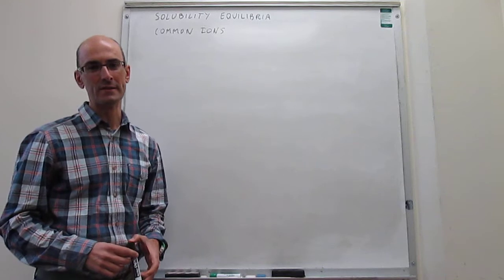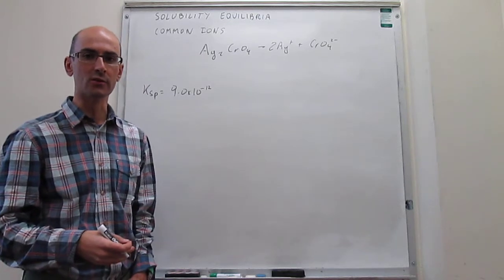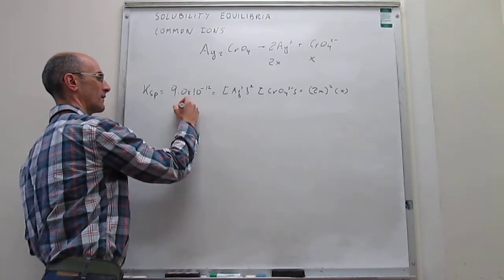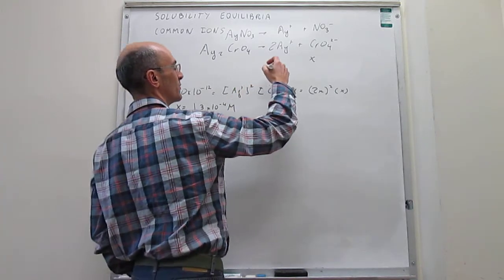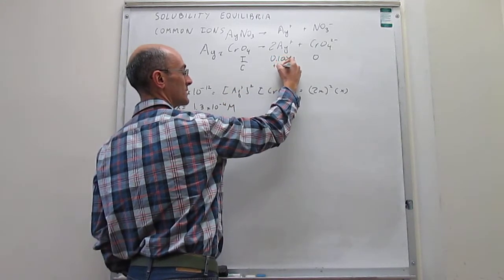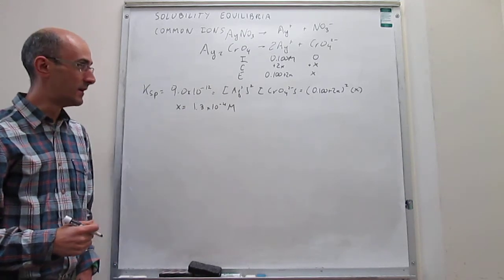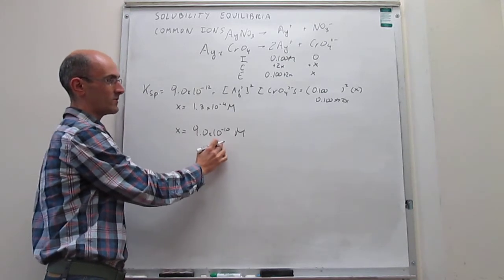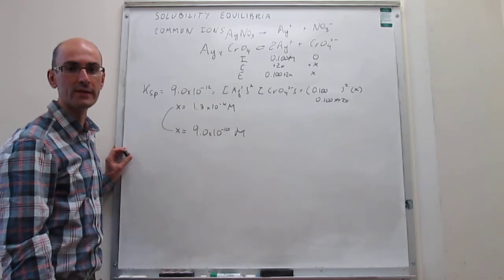Solubility in solutions with common ions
8-16 This video shows how to calculate the solubility of a sparingly soluble salt in a solution that contains an ion common to the salt.